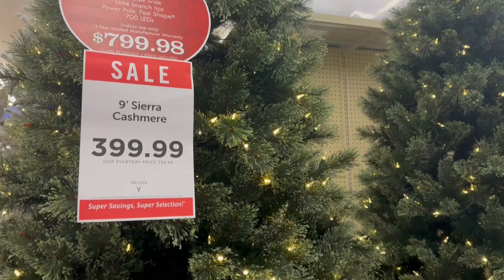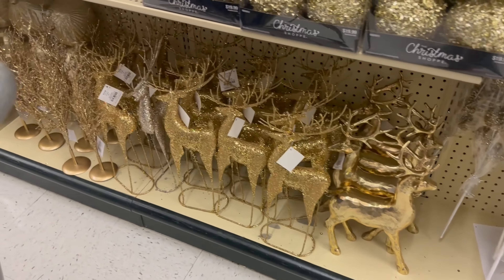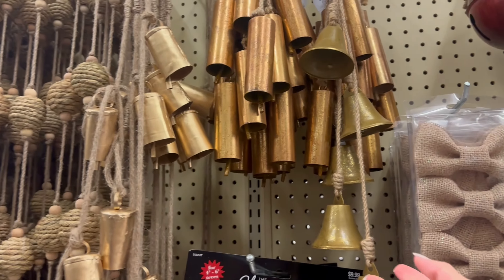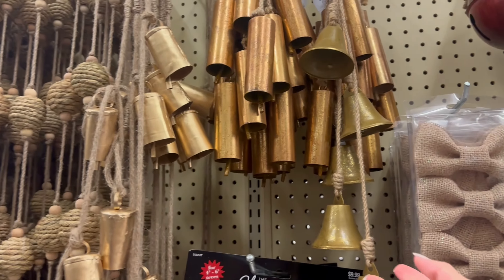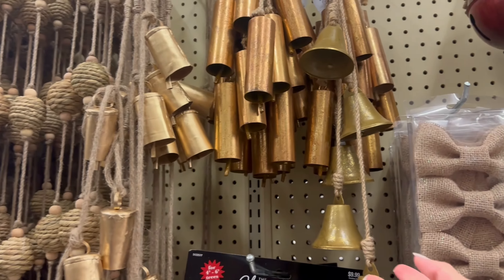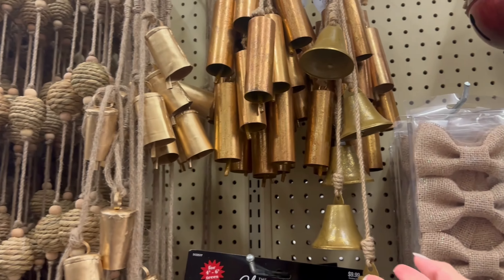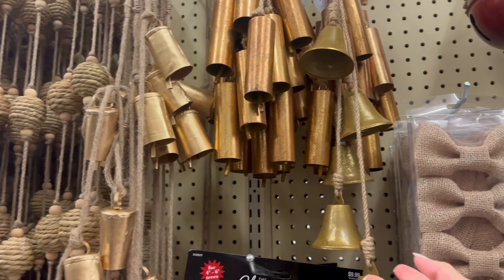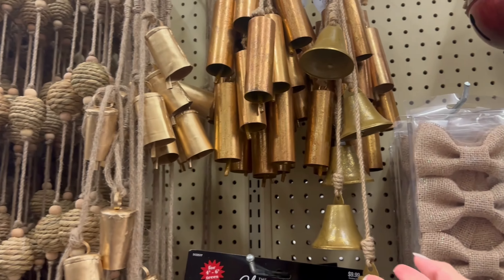SHOP WITH ME FOR THE HOLIDAYS | 2024 | TARGET | HOBBY LOBBY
Shop with me for the holidays at Hobby Lobby and Target!

A few links to share:

Target:
Cedar stem

Cedar Wreath:

Cypress Wreath:

Door Mat:

Glass Ornaments:

Brass Bells: